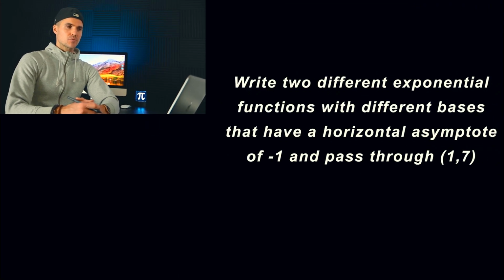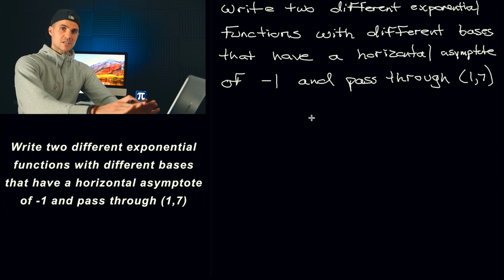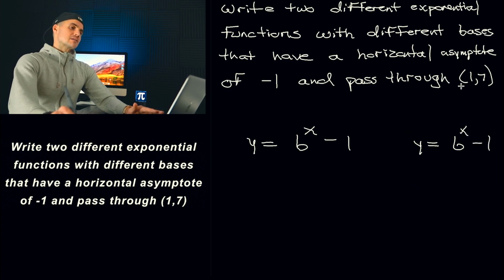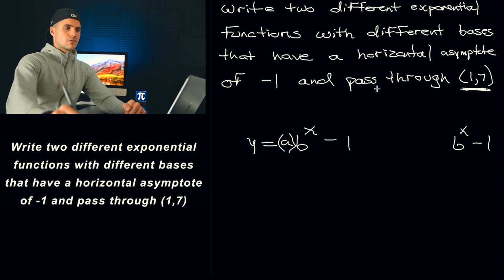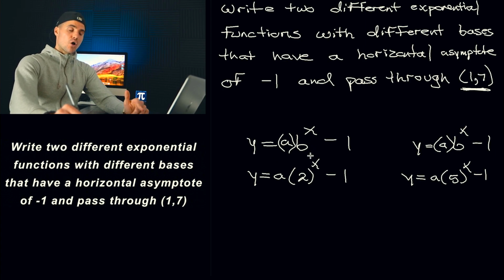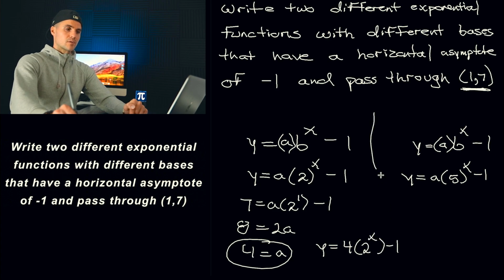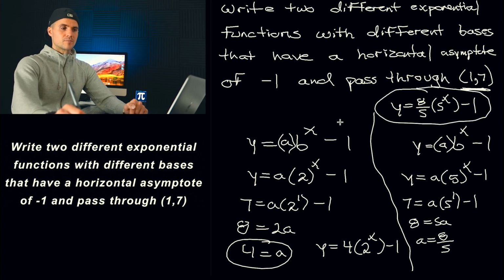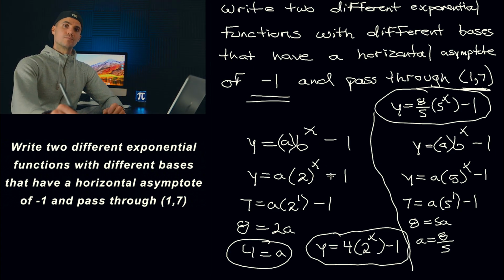Create an Exponential Function - MCR3U Grade 11 Functions